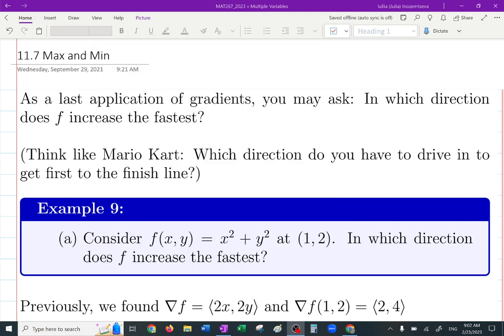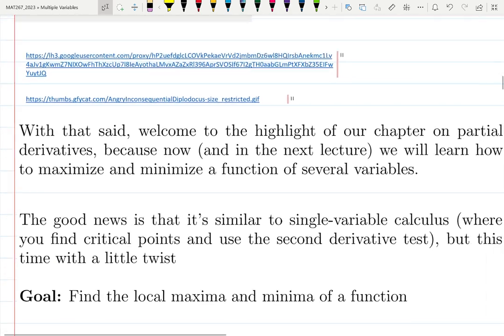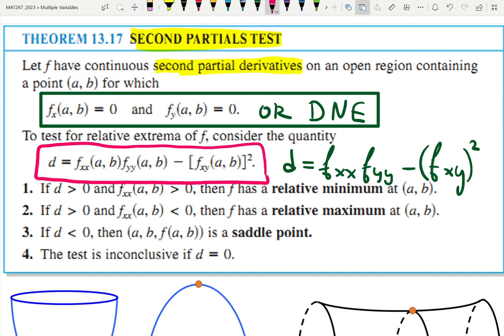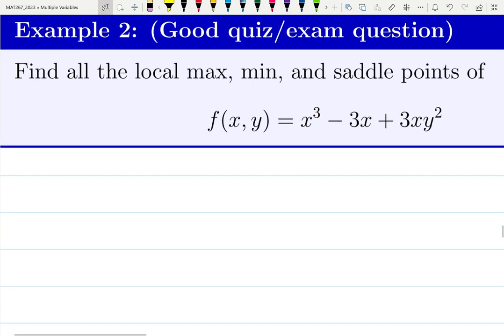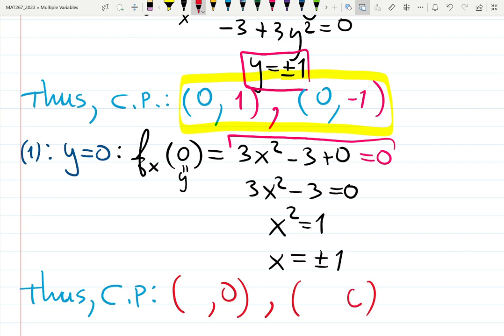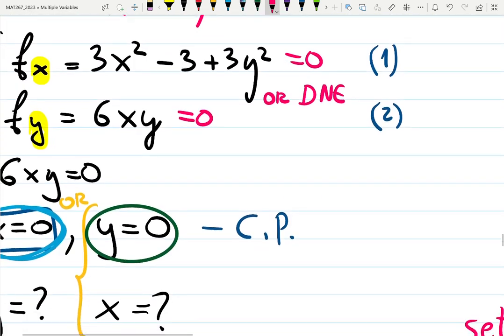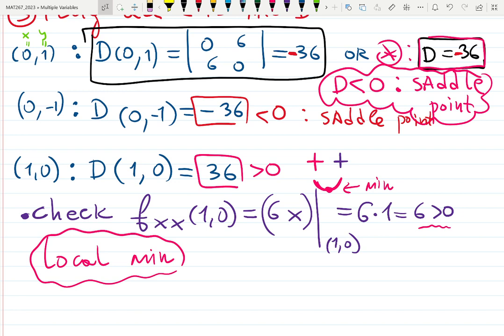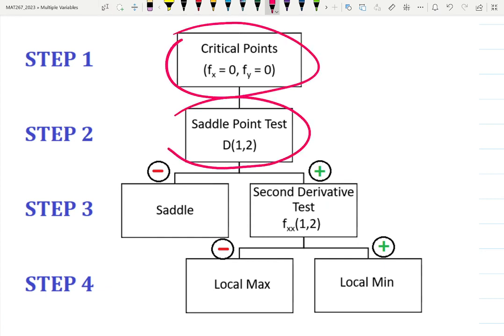11.7 Local Maximum and minimum - partial derivatives